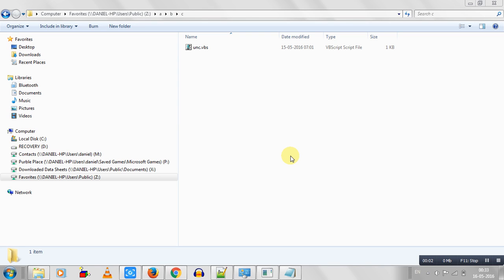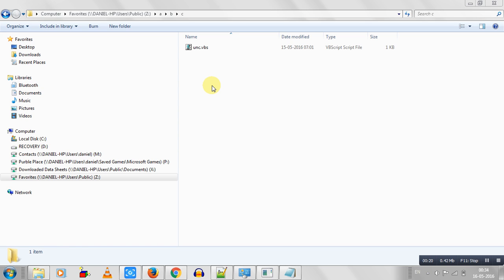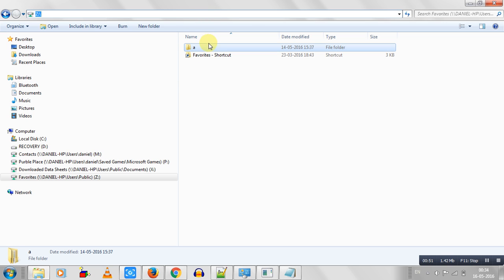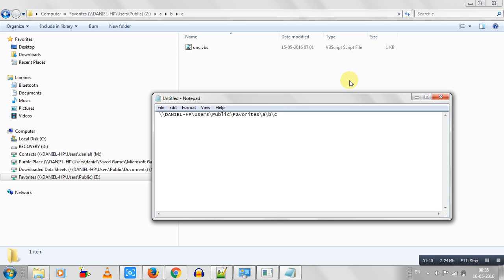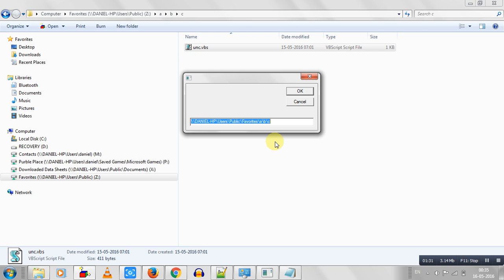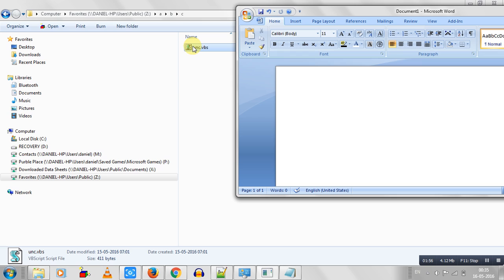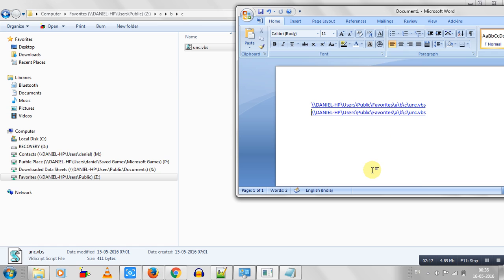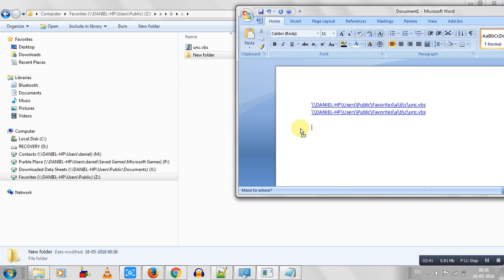Fastest way to find the full UNC path of a file or folder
This video demonstrates how to find the full path (including UNC) of a file or folder located on a shared drive or network drive.